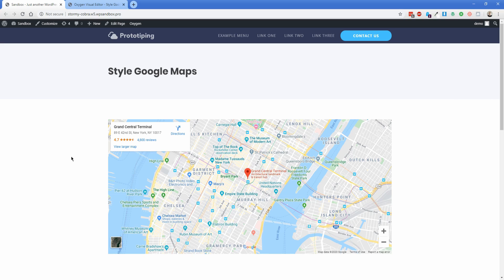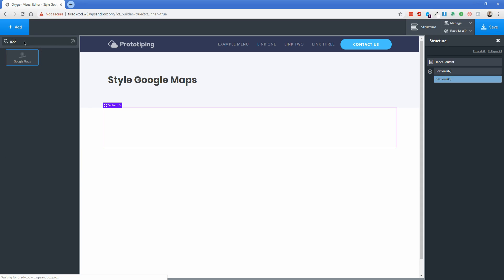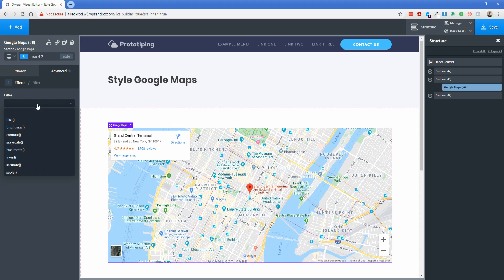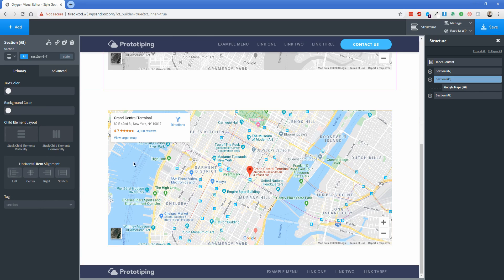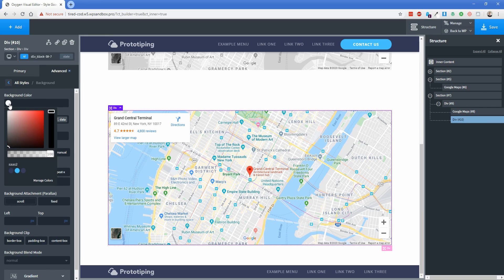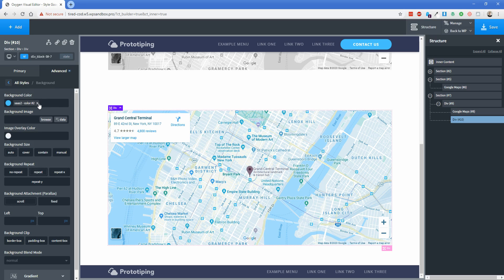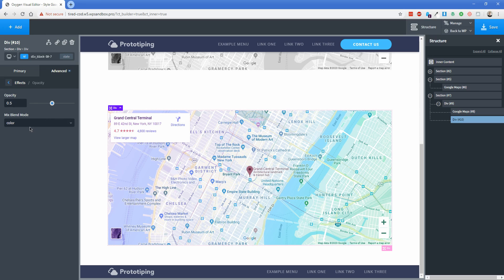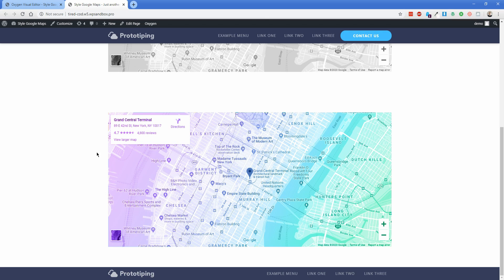Fancy Styles For Google Maps In WordPress With Oxygen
In this video, Jonathan shows you how to implement some fancy styles for the Google Maps element in Oxygen.